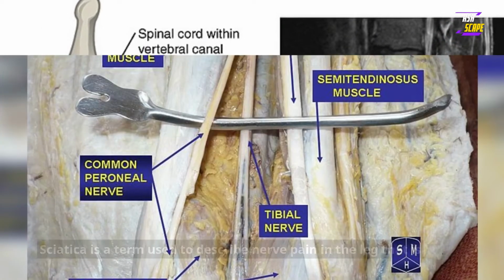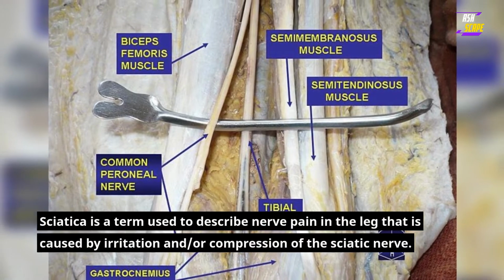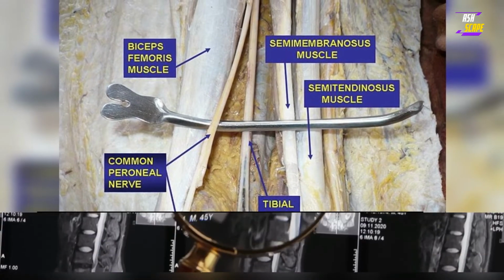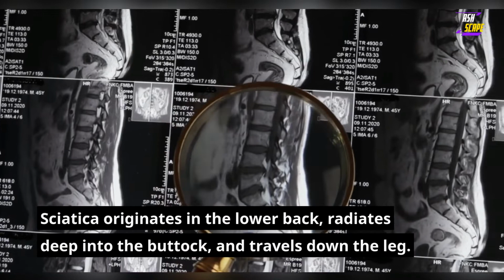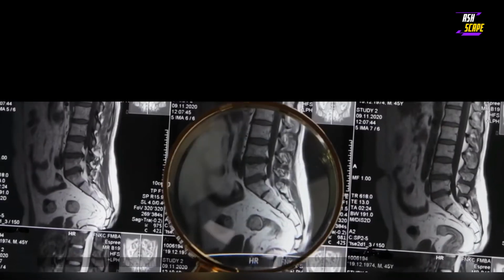Sciatica pain relief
Sciatica is a term used to describe nerve pain in the leg that is caused by irritation and/or compression of the sciatic nerve.
Sciatica originates in the lower back, radiates deep into the buttock, and travels down the leg.
What Does Sciatica Feel Like?
The symptoms of sciatica are commonly felt along the path of the large sciatic nerve.
Sciatica is often characterized by one or more of the following features:
1) Pain: Sciatica pain is typically felt like a constant burning sensation or a shooting pain.
It starts in the lower back or buttock and radiating down the front or back of the thigh and leg and or feet.
2) Numbness: Sciatica pain may be accompanied by numbness in the back of the leg.
Sometimes, tingling and or weakness may also be present.
3) One-sided symptoms.
Sciatica typically affects one leg. The condition often results in a feeling of heaviness in the affected leg.
Rarely, both legs may be affected together.
4) Posture induced symptoms.
Sciatica symptoms may feel worse while sitting, trying to stand up, bending the spine forward, twisting the spine, lying down, and/or while coughing.
The symptoms may be relieved by walking or applying a heat pack over the rear pelvic region.
It is important to note that any type of lower back pain or radiating leg pain is not sciatica.
Sciatica is specific to pain that originates from the sciatic nerve.
Sciatica Is the Symptom of an Underlying Medical Condition
Sciatica is a term used to describe a set of symptoms caused by an underlying medical condition; it is not a medical diagnosis.